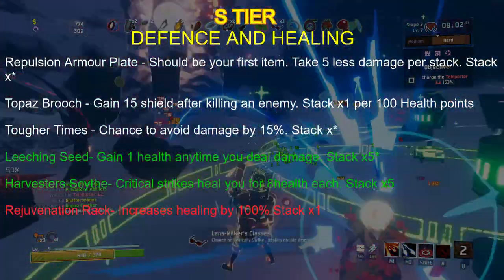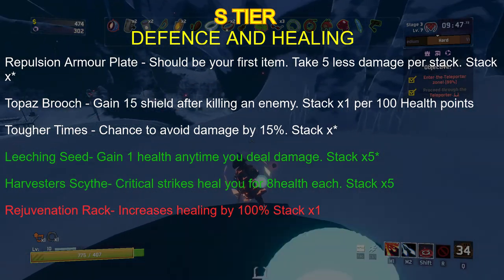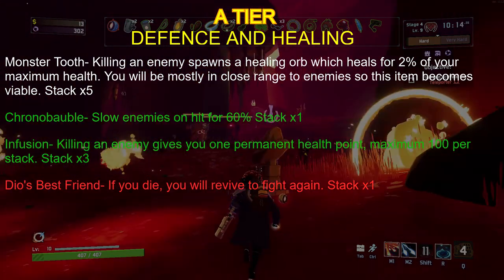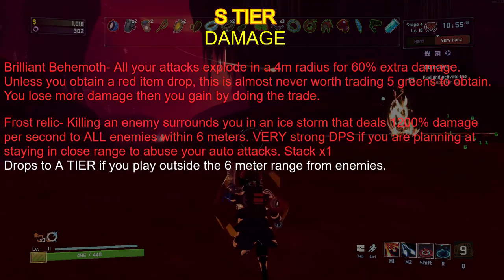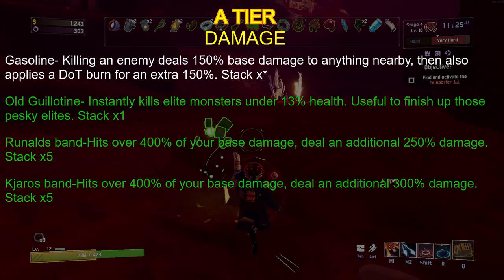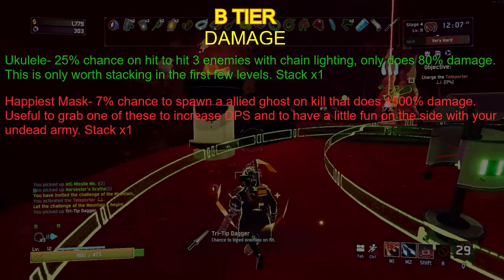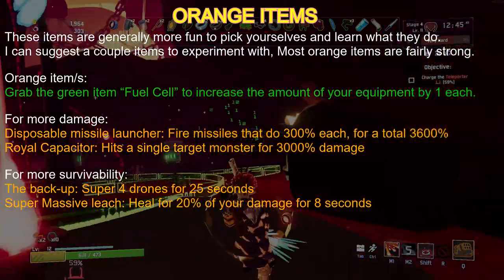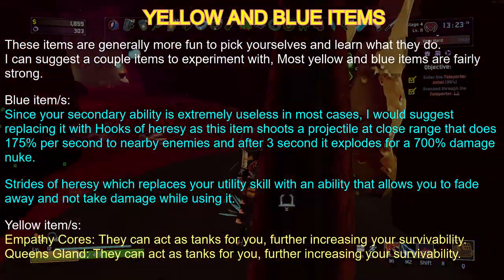CAPTAIN Guide! THE KING OF DAMAGE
Hello! 00:00
DEFENCE AND HEALING: 1:02
DAMAGE: 2:31
GAMEPLAY [MUSIC AND GAMEPLAY ONLY NO GAME SOUND OR VOICE]: 5:35

Some extra tips!:
- Try new things and compare your findings
- Play with friends! Message me and ill invite! My discord ID is: Aladar#5420

Extra extras!:
- I contacted Hazy directly for usage of their song!
- Most of these guides are 5-7 minutes max! The rest is gameplay to show you what the builds are capable of!
- I suggest only a couple orange and blue items due to the reason I believe you should try them all out yourself and find what you enjoy!
Personally leech is the strongest healing item in my belief as you can heal over a long period of time instead of instantly full health like other items that are 1 use per 40 odd seconds!
- Happiest Mask is great, do not dis it!

- Hope you all enjoy the videos, i spent more time than I admit on these as I wanted them simple and technical at the same time, so I didnt a somewhat Hybrid, I also wanted the videos to be short so techinically they are with the actual guides only been 5-7 minutes. :) You can skip the rest if you are not interested in the gameplay haha.

Lastly, take care guys, Hope you find yourself smiling or laughing either at me or with me, or at anything else!
Cheerio!

                                                                               MUSIC

Instagram: @HazyMusicc / @Theodorryde

Genre: Ambient / Cinematic / Hazy / Film Music / Sountrack
Song name: Universe
Artist: Hazy